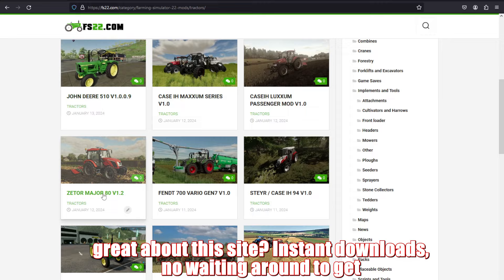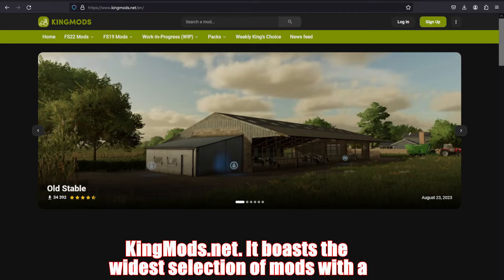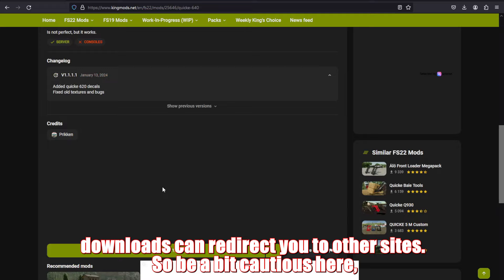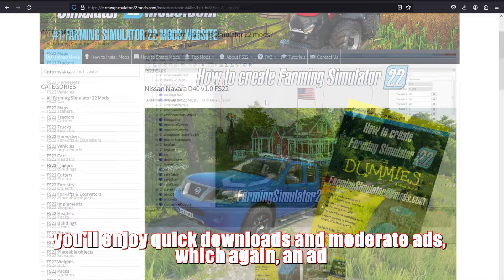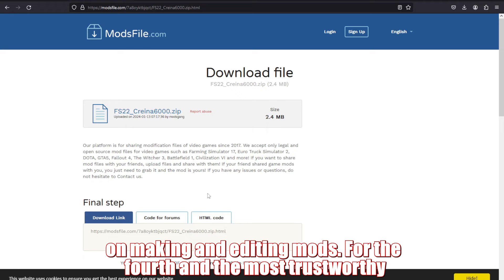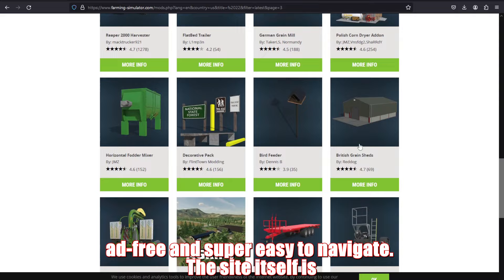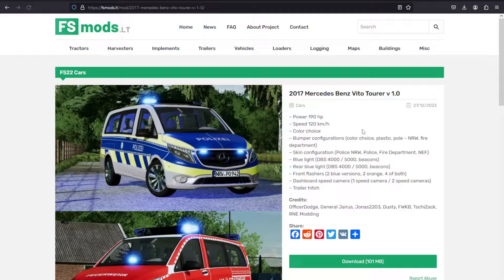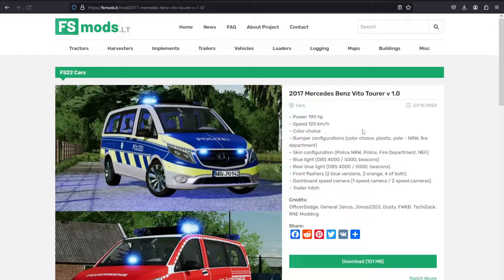5 BEST Websites for Farming Simulator 22 MODS!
The best place to download farming simulator 22 mods!

Welcome to another exciting video on Farming Simulator 22! Today, we're diving into the world of Farming Simulator 22 modding websites. We've scoured the internet and found the 5 BEST websites for you to find and download mods to enhance your gaming experience. 🎮🚜

From tractors to maps, these websites have it all! Whether you're a seasoned farmer or just starting out, these mods will take your game to the next level. And remember, happy farming! 🌾🌽